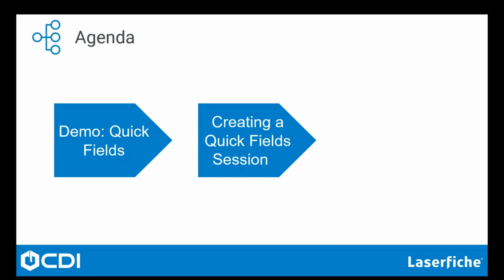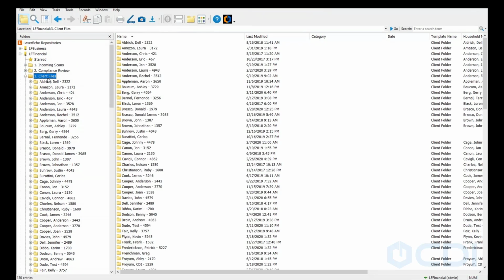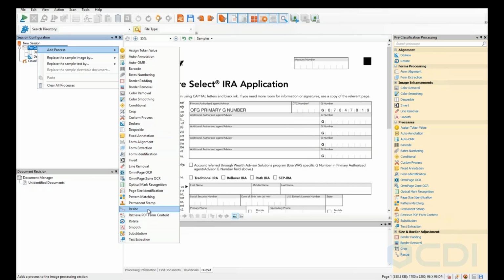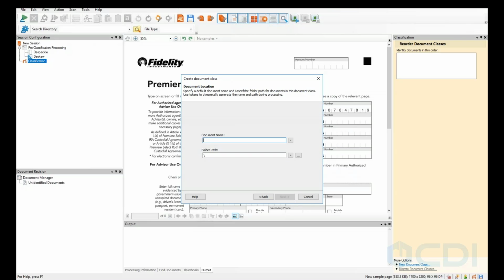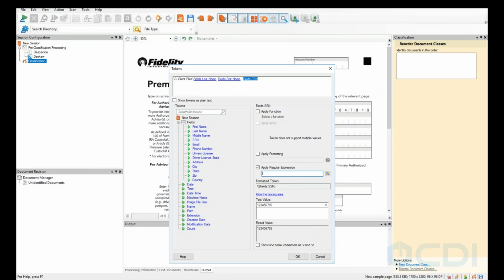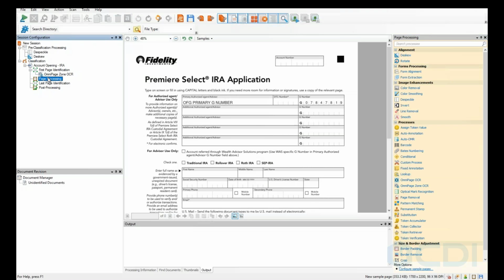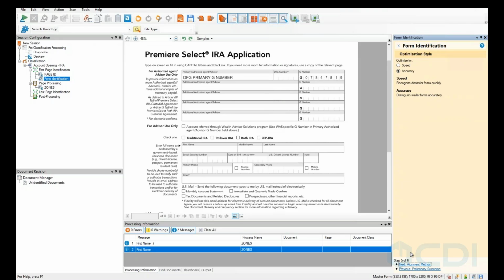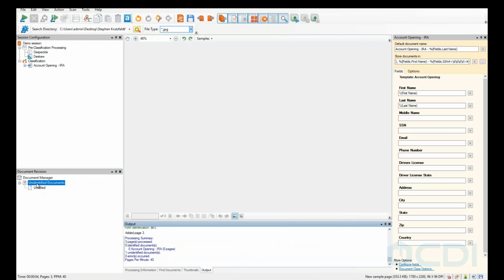Quick Fields Metadata Automation Demystified - Mystery No More; It's Magic by CDI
With top hat, white gloves, and magic wand in hand, join CDI’s in-house magician, Stephen Krutzfeldt, as he shows you the mystical magic of Quick Fields Metadata Automation.  By attending this online overview, you will learn how to use Quick Fields to automatically recognize a scanned document and retrieve pertinent information for automated metadata entry and document filing.

Topics Include:

• Quick Field demonstration; focusing on document identification and automatic data retrieval
• Step-by-step instructions for creating a Quick Fields session
• Review of the features like Zone OCR, Barcode Reader, etc.
• Setting Form Identification and Data Extraction from standardized forms
• Mapping metadata from a recognized form to Laserfiche templates

Presented by CDI's Pre-Sales Engineer, Stephen Krutzfeldt.

• Laserfiche Support
• Laserfiche Sales
• Laserfiche Consulting
• Laserfiche Hosting
• Laserfiche Integrations
• Scanning Hardware
• Scanning Services